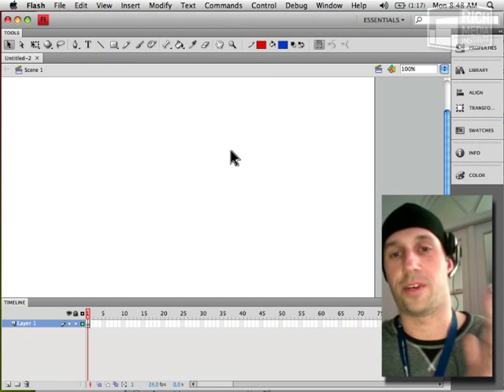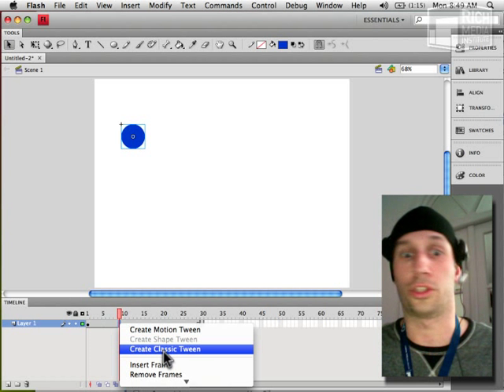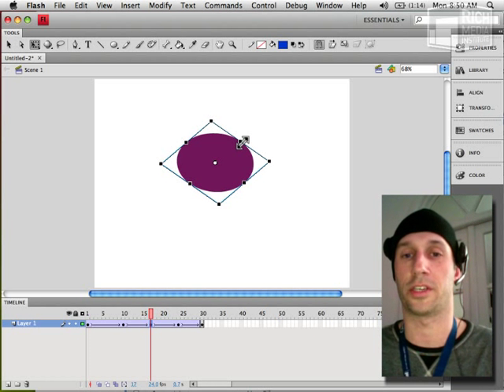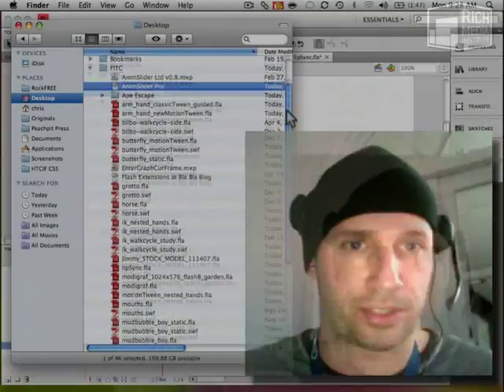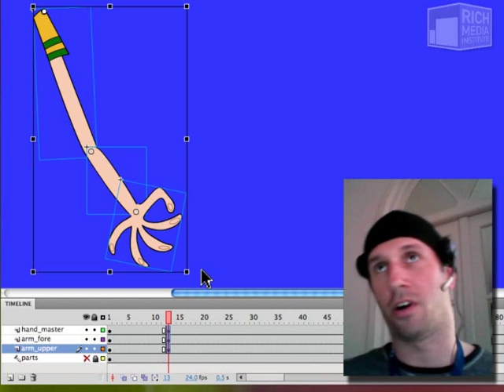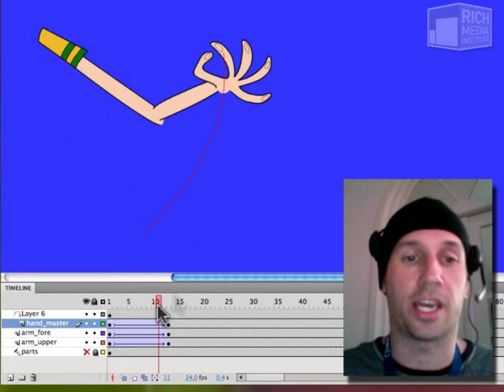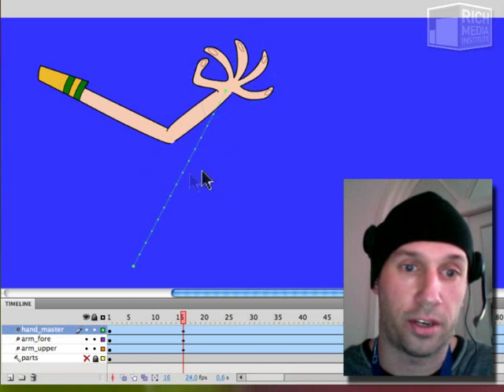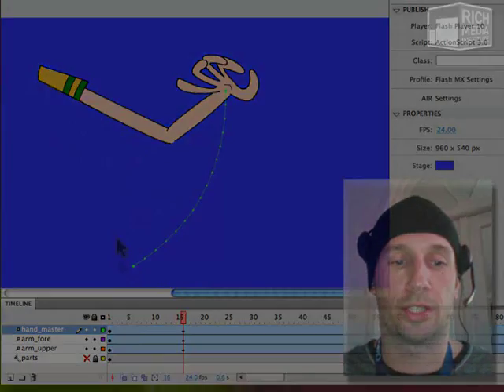Tweening in Flash with Chris Georgenes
Flash CS4 introduced a brand new motion tween, and maintained the existing tweening model as the renamed 'Classic' tween. These two types of motion tweens operate very differently -- each with different behaviors, advantages and drawbacks.
This video is extracted from Chris' 45 min online course at the RMI ), in which he highlights the detailed behavior of motion tweens in Flash CS4 (and addresses the same tools in CS5) and shows how he uses both the motion tween and classic tween in his own work. This video was recorded from Chris Georgenes' presentation at FITC Amsterdam 2010.